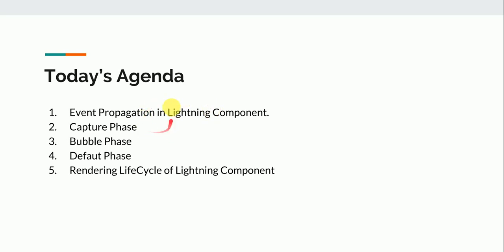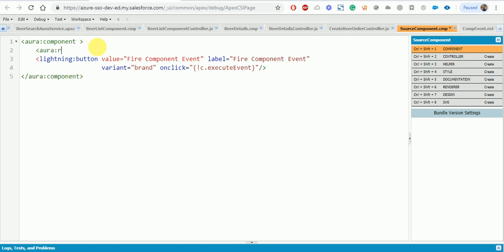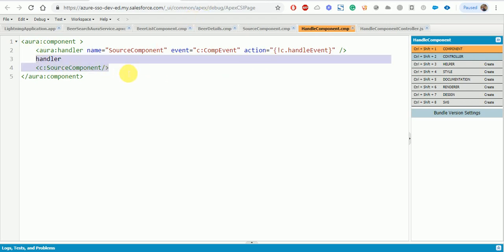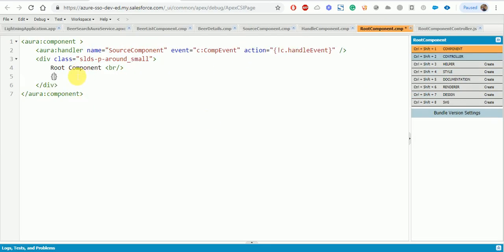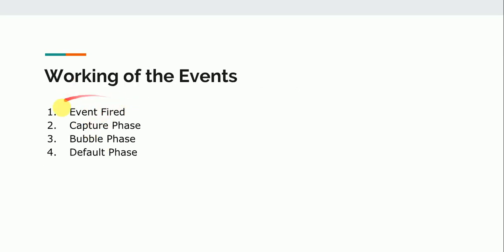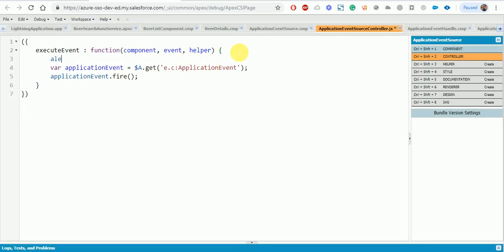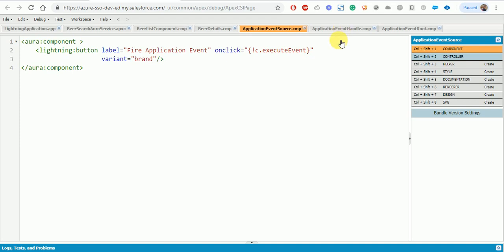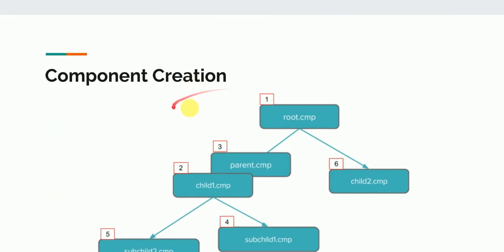Lightning Component Development Sessions Day 11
Want to learn more about salesforce join me Event Propagation in Lightning Component.
Capture Phase
Bubble Phase
Default Phase
Rendering LifeCycle of Lightning Component